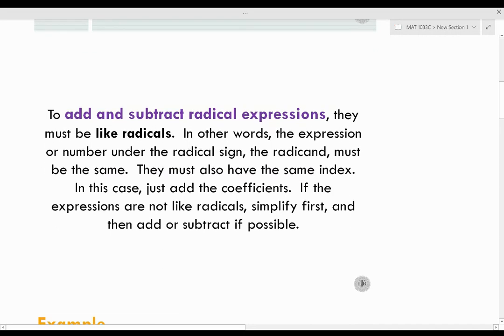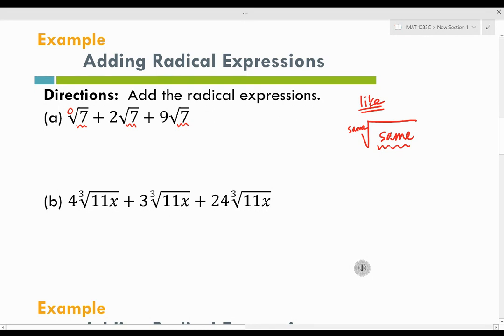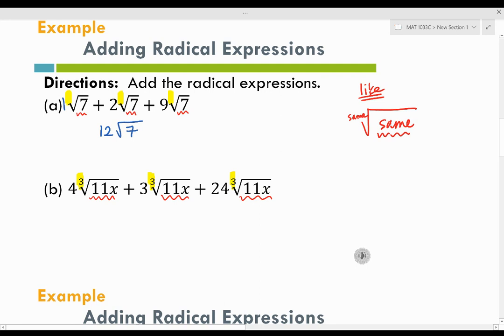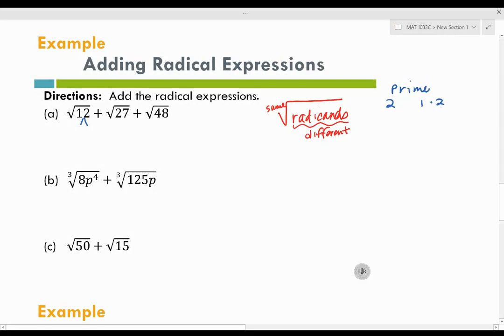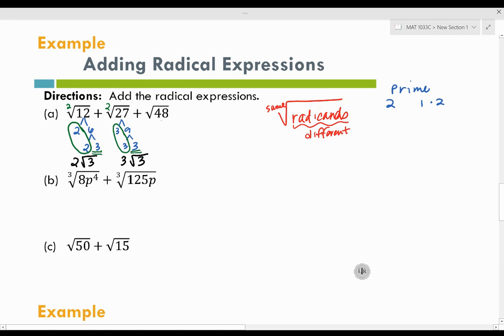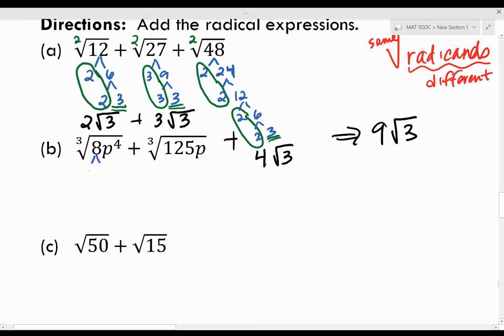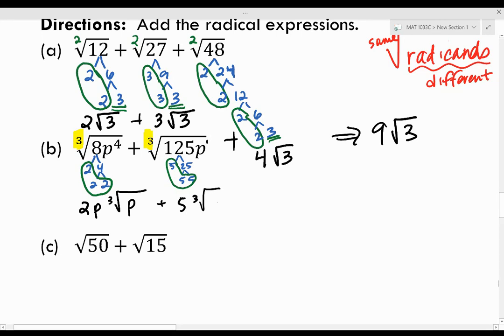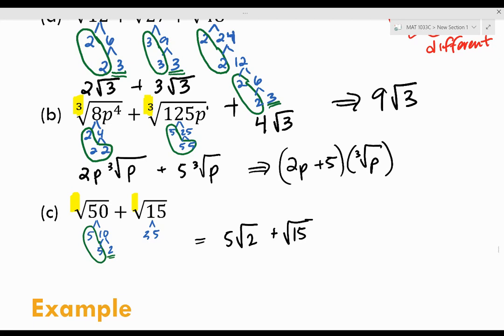Adding & Subtracting Radical Expressions (Pt.1)